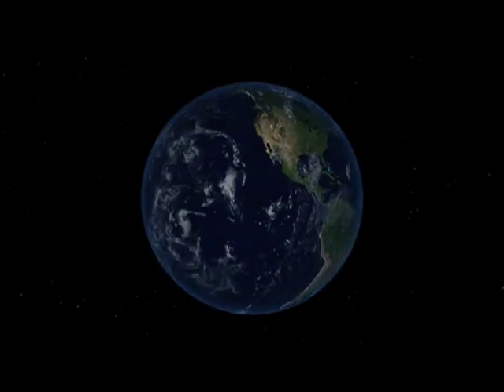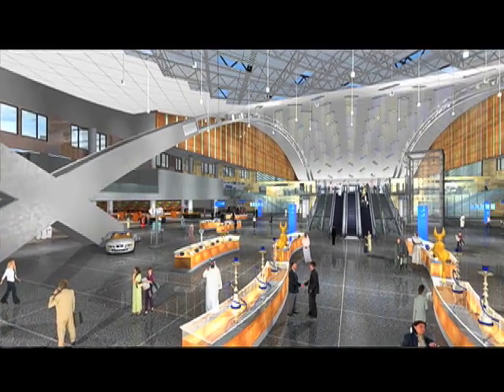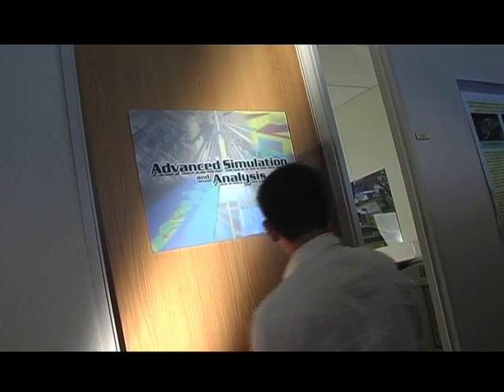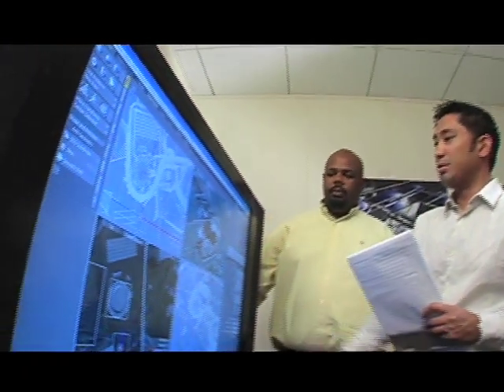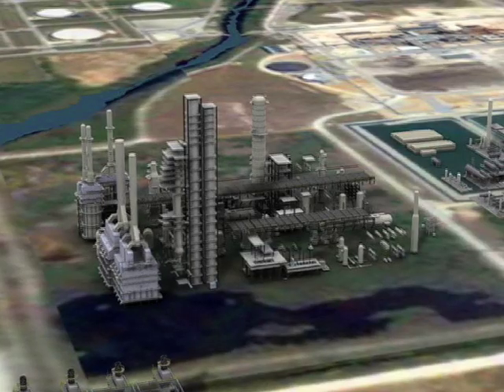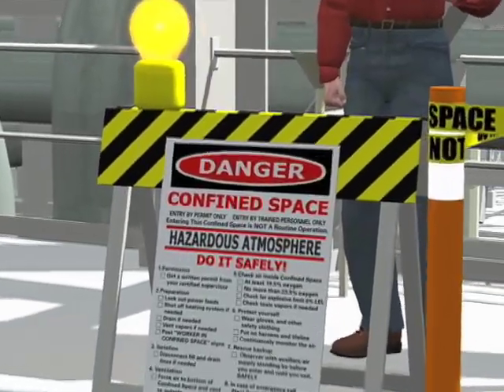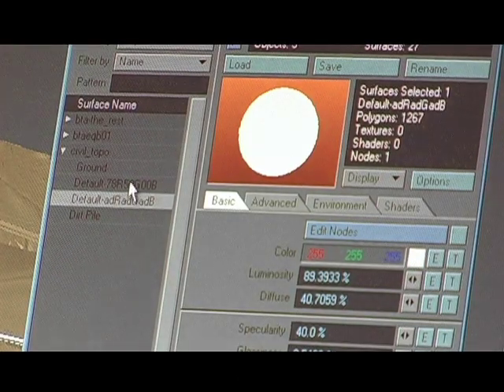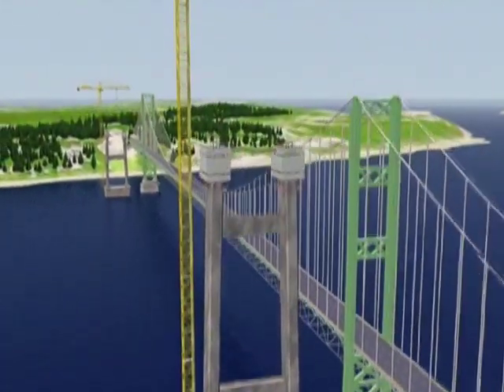Advanced Visualization Virtual Reality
Animated 3D walkthroughs show in advance what completed projects look like and how they work. (2009)